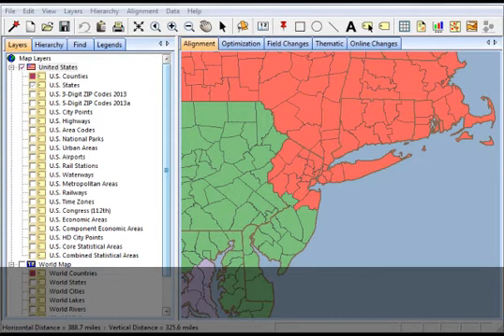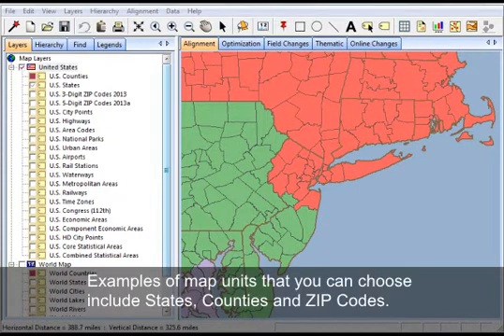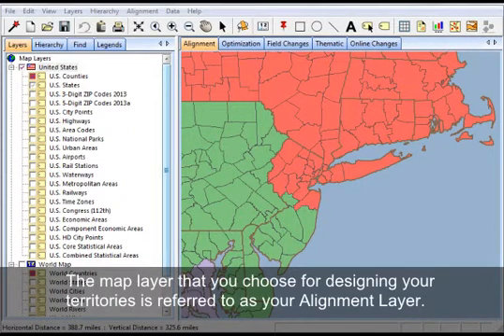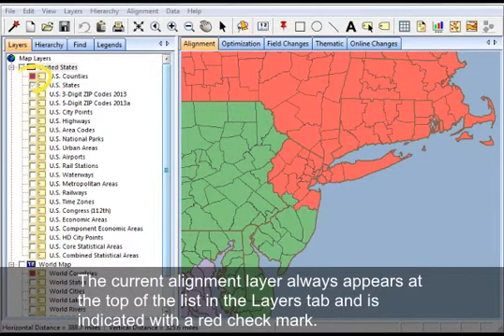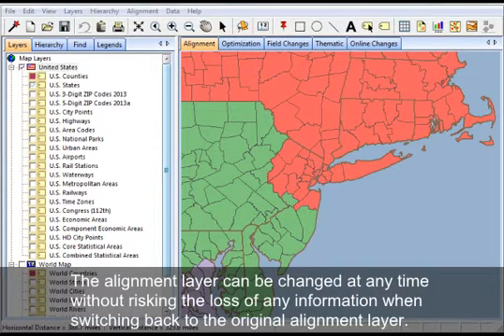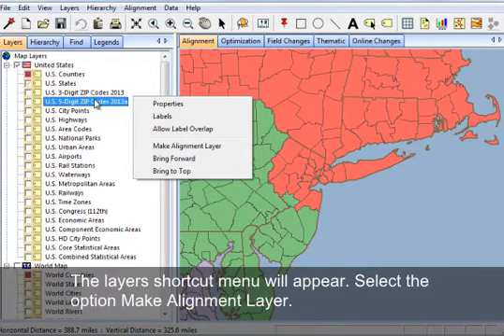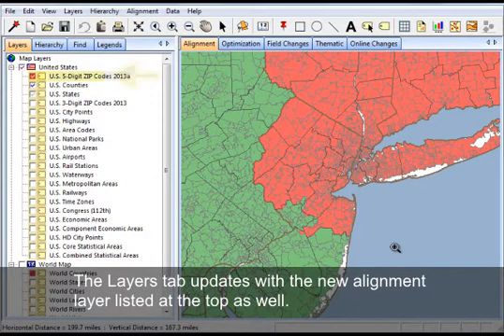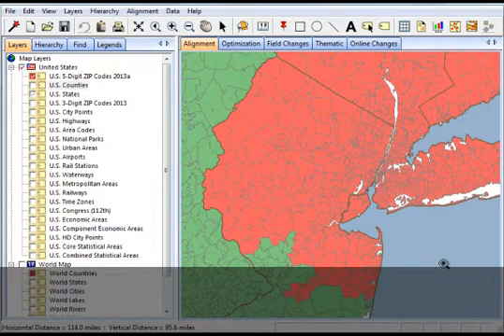Changing the Alignment Layer Feature Tutorial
What is the alignment layer? Changing your alignment layer.